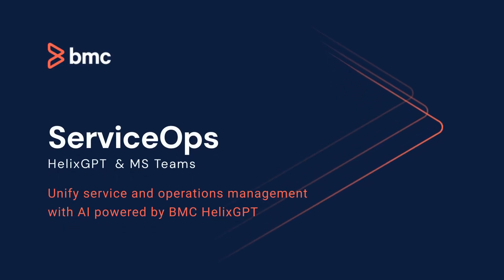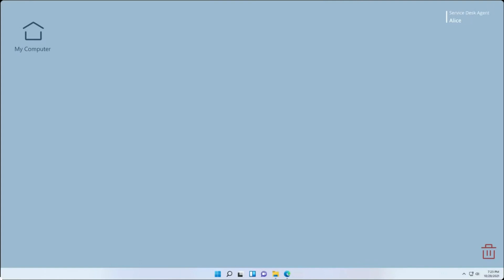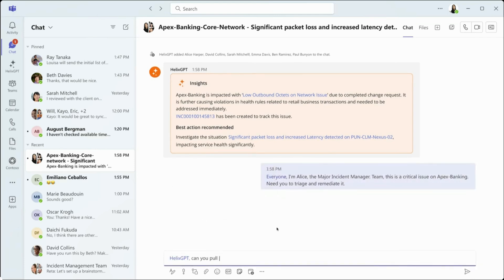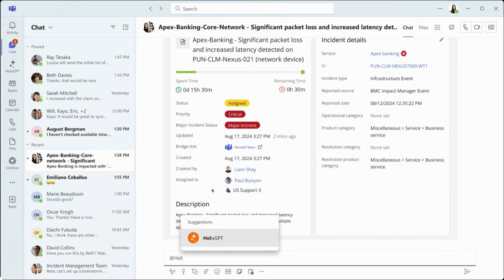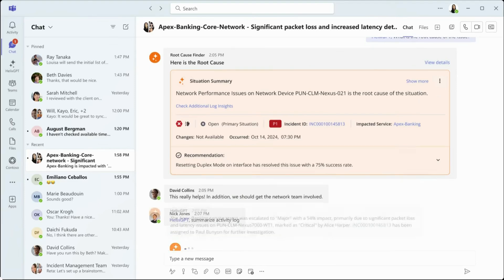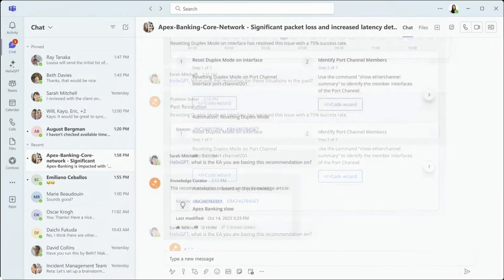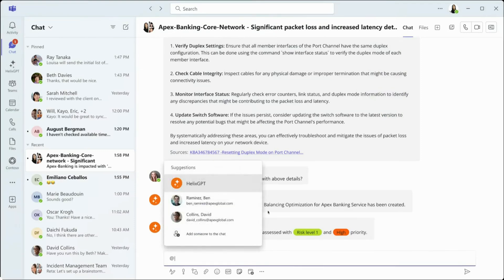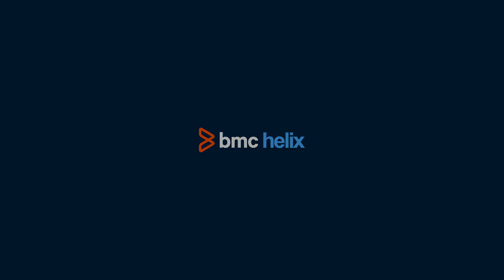ServiceOps - Reimagined with HelixGPT and MS Teams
Revolutionize IT service and operations management with BMC HelixGPT! This video demonstrates how HelixGPT bridges the gap between service management and operations teams using real-time collaboration in Microsoft Teams. Experience seamless incident remediation, AI-driven insights, and automated workflows powered by generative AI. From root cause analysis to change request creation, see how HelixGPT transforms Service Ops into a smarter, faster, and more collaborative experience.

BMC HelixGPT, service operations, generative AI, ITSM, ITOM, incident management, AI for IT, Microsoft Teams integration, chatops, IT automation, problem resolution, change management, AI-powered service ops, IT collaboration tools, Helix platform.